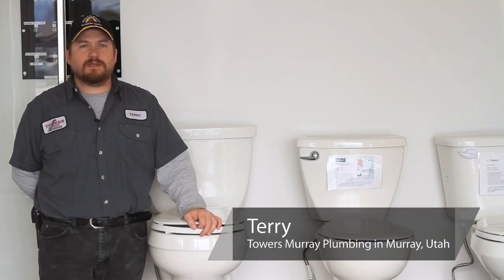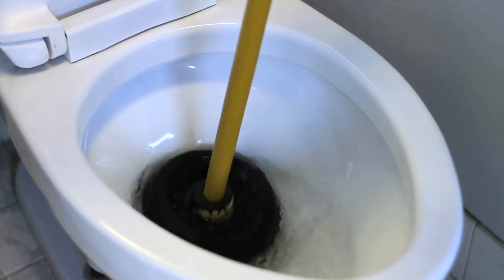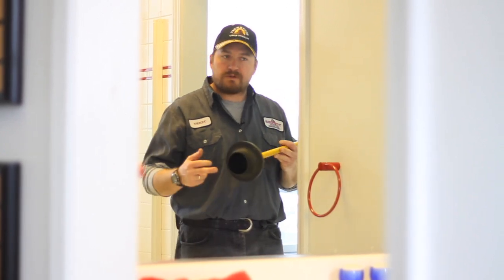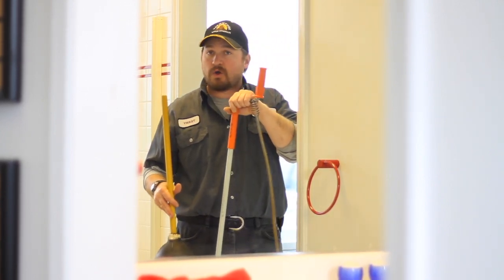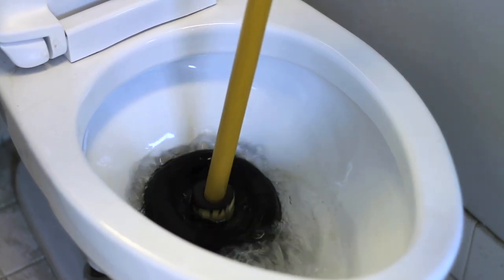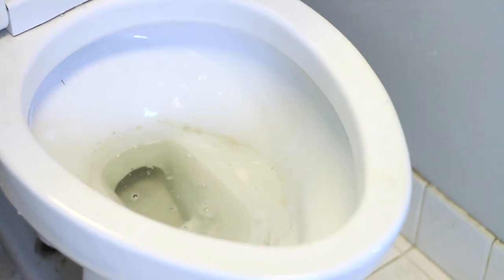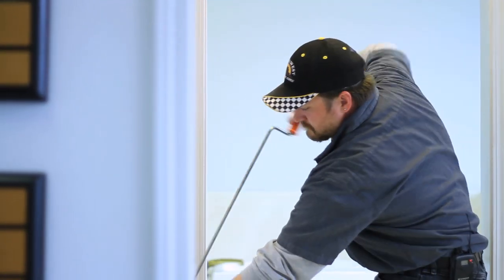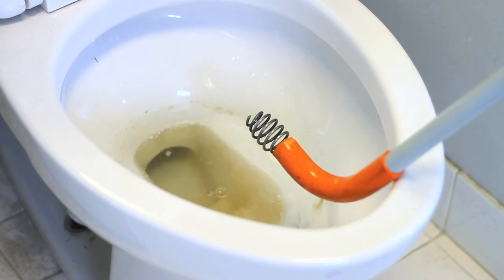Toilet Repair Tips : How to Fix a Toilet Bowl that Doesn't Flush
a toilet bowl that doesn't flush will usually respond to some encouragement from good dual-force plunger or closet auger. Learn how to unclog that toilet in this free video on toilet repair tips.

Series Description: Learn how to fix malfunctioning valves or lines, replace chains or flanges, or simply unclog your toilet with these professional toilet repair tips. An experienced plumber explains and demonstrates in this free video series.